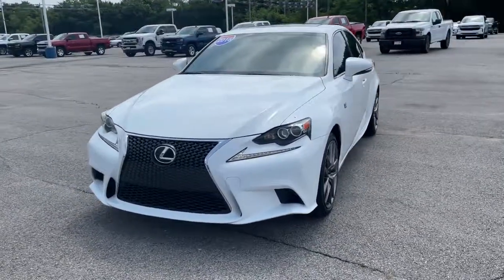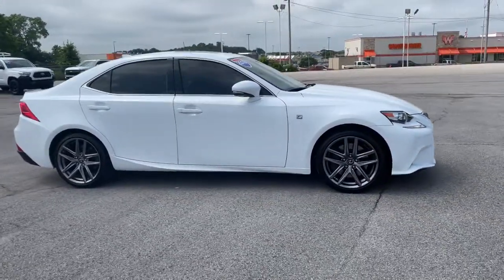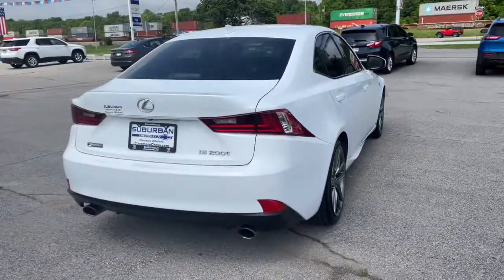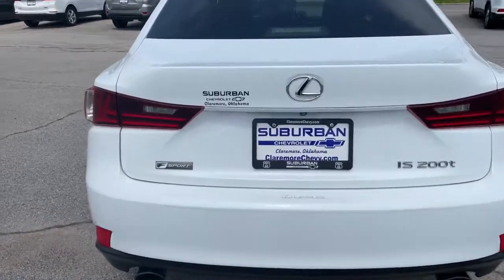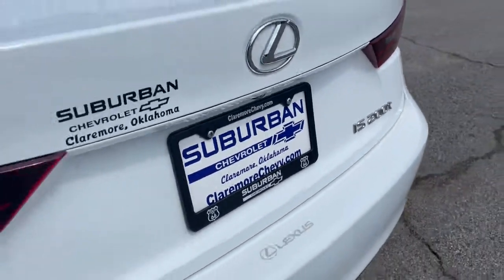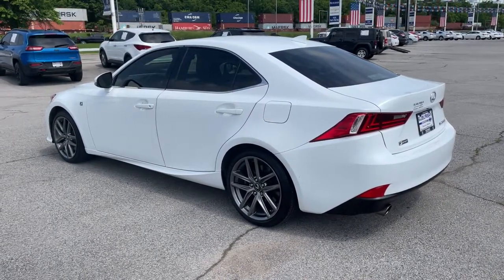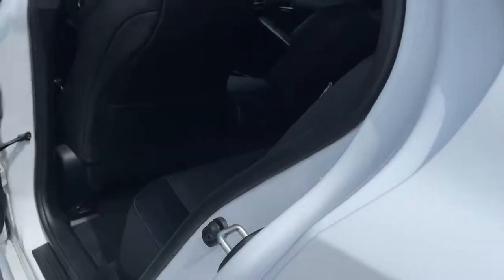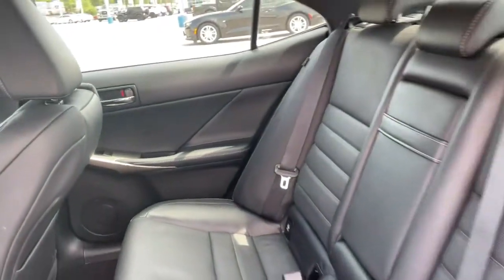2016 Lexus IS 200t Owasso, Tulsa, Claremore, Pryor, Broken Arrow, OK U762520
Ultra White Used 2016 Lexus IS 200t available in Owasso, Oklahoma at Suburban Chevrolet. Servicing the Tulsa, Claremore, Pryor, Broken Arrow, OK area.
2016 Lexus IS 200t 200t - Stock#: U762520 - VIN#: JTHBA1D24G5031710

Suburban Chevrolet
1300 S Lynn Riggs Blvd

Recent Arrival! **CERTIFIED BY CARFAX NO ACCIDENTS**, **CERTIFIED BY CARFAX ONE OWNER**, **NAVIGATION**, **ULTRA LOW MILES**, **KEYLESS ENTRY**, **MOONROOF**, **LEATHER INTERIOR**, **POWER WINDOWS**, **AM/FM/HD/RADIO**, **BLUETOOTH HANDS FREE CALLING**, **FRONT USB CHARGING PORTS**, **MP3 / IPOD COMPATIBLE**, **REAR PARK ASSIST**, **SMALL TOWN PRICES WITH BIG CITY INVENTORY**, **SAVE MORE $$ IN CLAREMORE**, **WE DELIVER ANYWHERE**, F SPORT.Ultra White IS 200t F SPORT 2.0L I4 Turbocharged RWDAwards:* 2016 KBB.com Best Resale Value Awards * 2016 KBB.com Brand Image AwardsReviews:* Attractive interior with top-quality materials; front seats are very comfortable, and there's plenty of room for adults in the backseat; plentiful standard features; predictable and precise steering inspires driver confidence in corners. Source: Edmunds